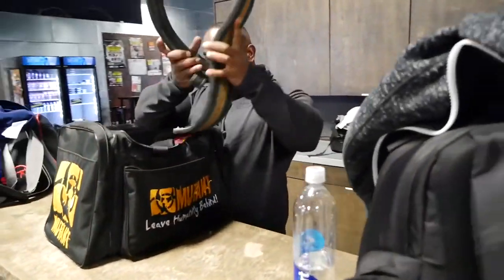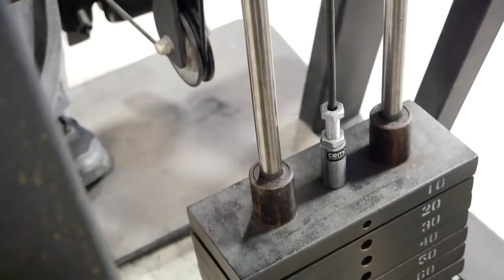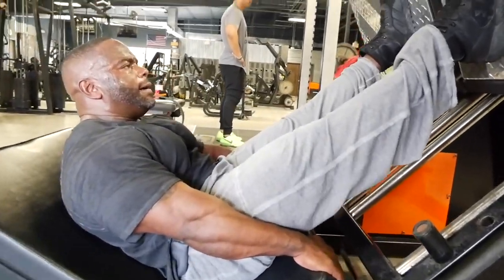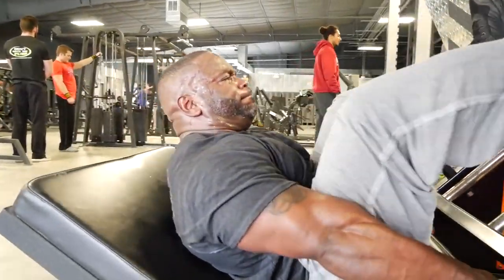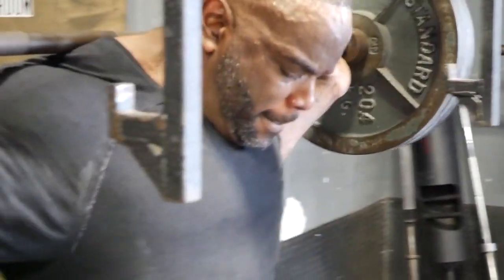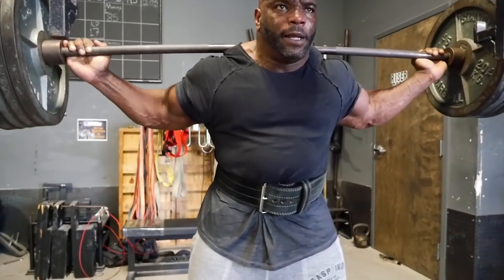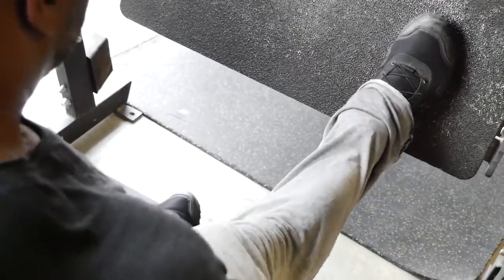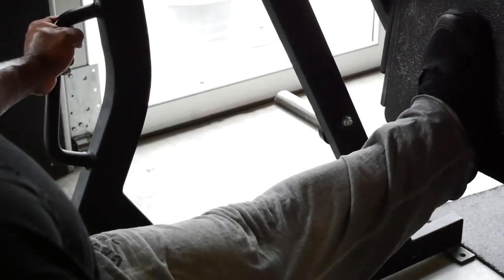Johnnie O Jackson LEG DAY 2017 Season Prep